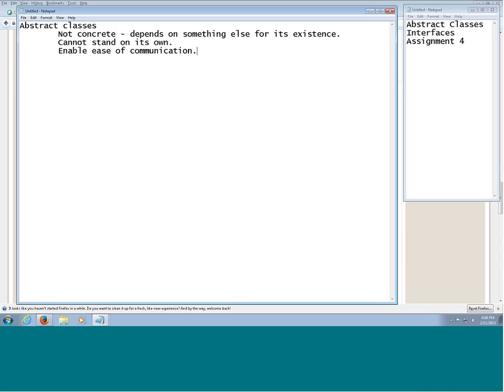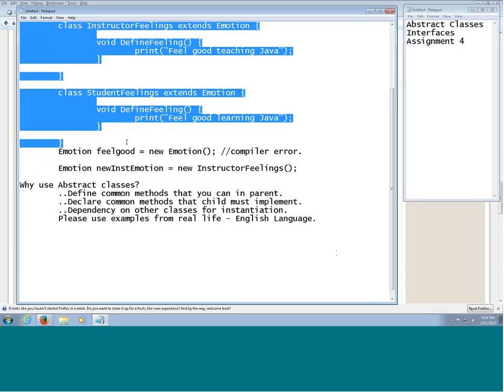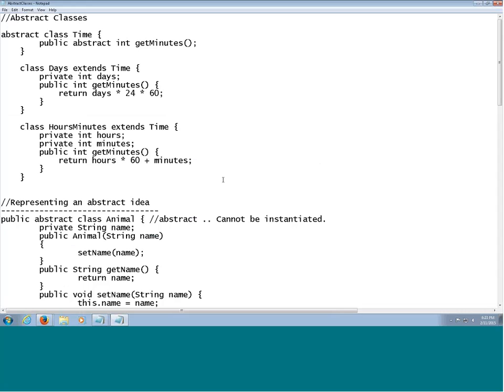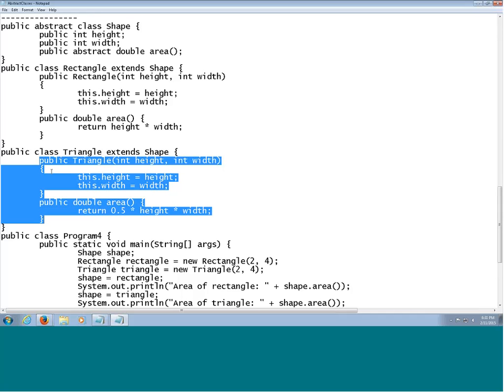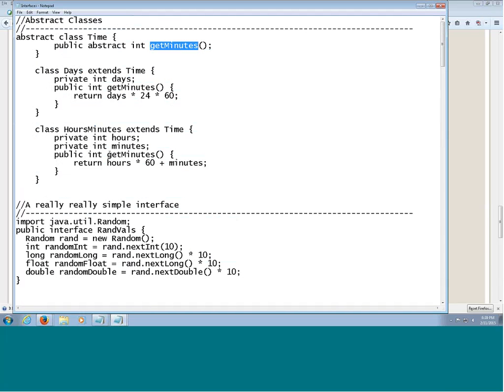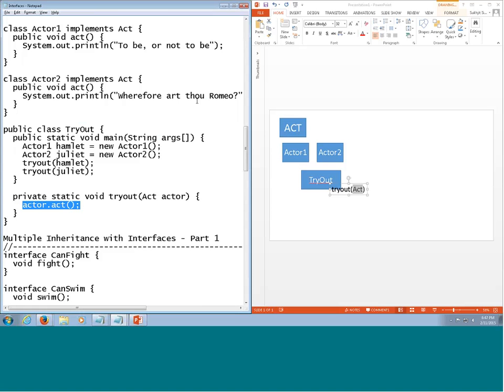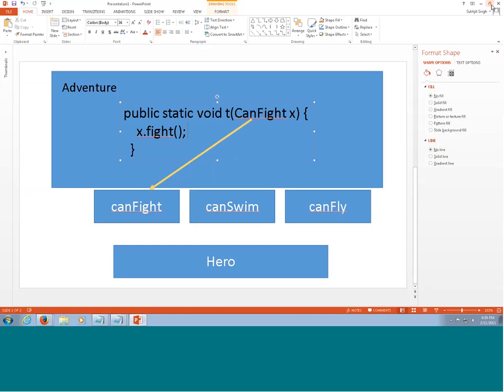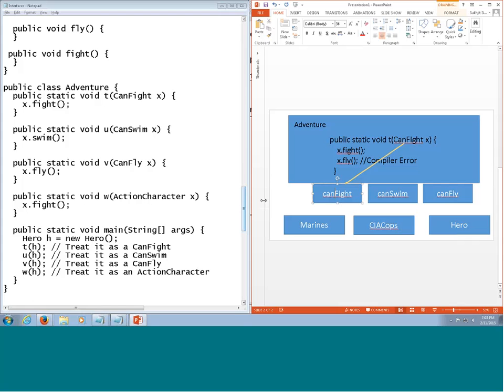Abstract Classes and Interfaces